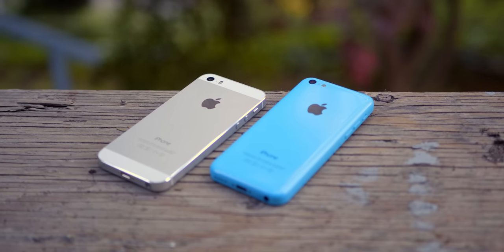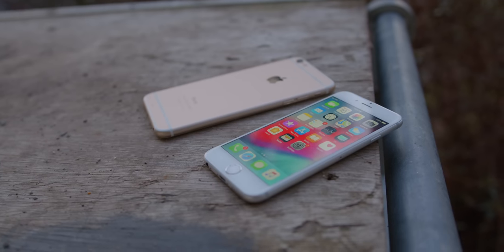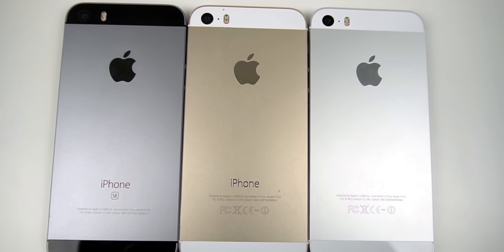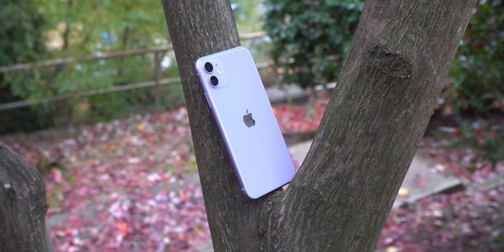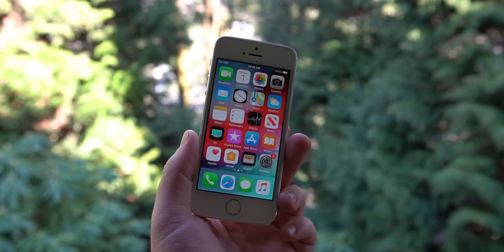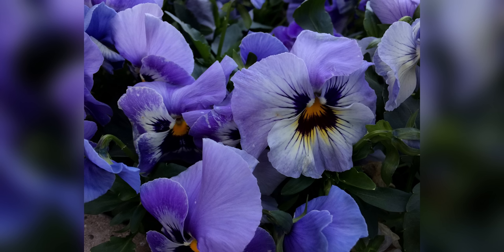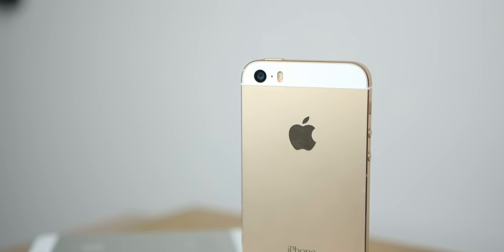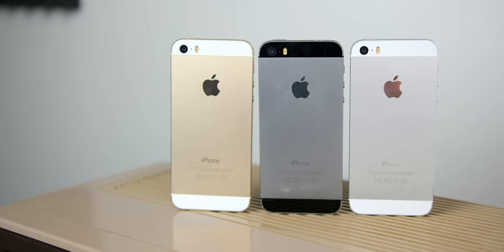Using the iPhone 5S in 2021 - Review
The iPhone 5S remains one of the most revolutionary iPhones of all time, and isn't too out of date still running iOS 12. How does it hold up in 2021, 8 years later?

0:00​​​​ - Introduction
0:41 - iPhone 5S in 2021
3:48 - Design
5:32 - Camera & Hardware
8:47 - Conclusion